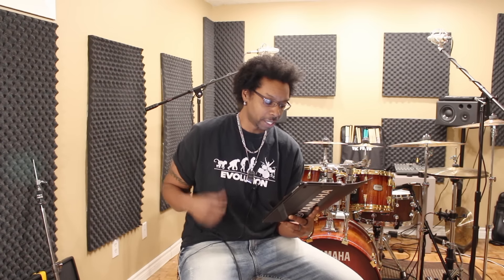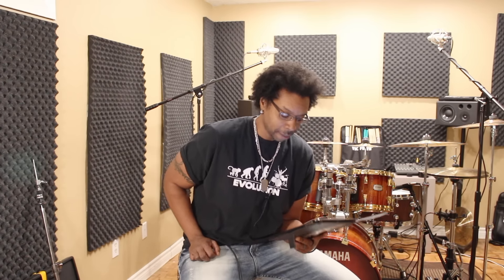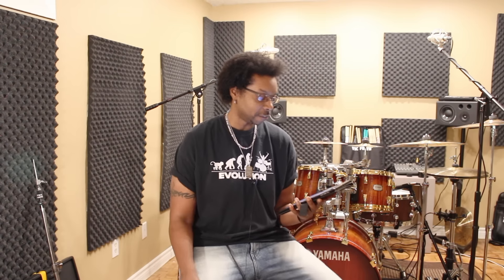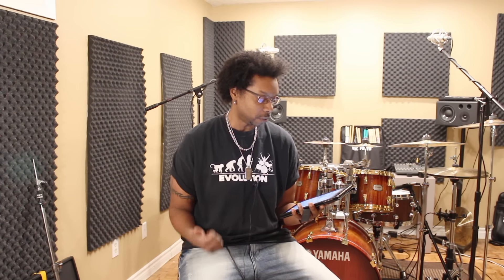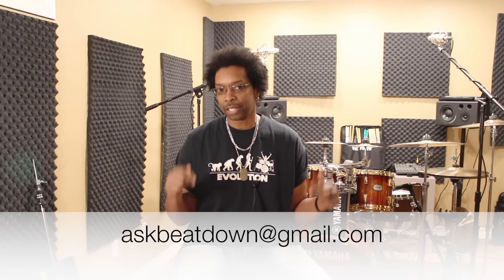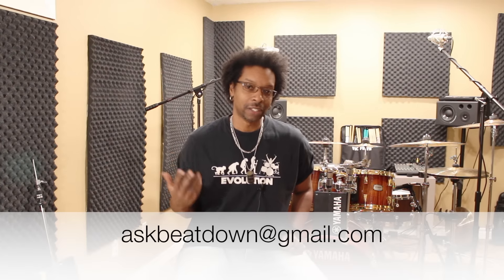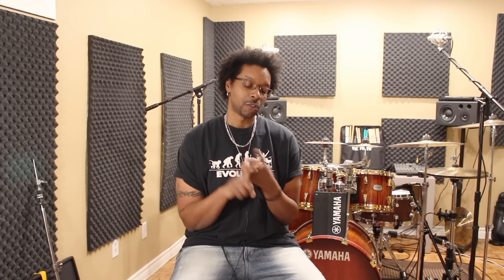'ASK BEATDOWN' Drummer Q&A - Left Foot, Right Foot and Brushes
This episode fields questions coming in from viewers in England, Brazil and Germany.

Follow Beatdown on them interwebs!